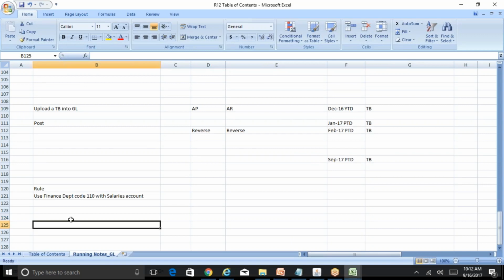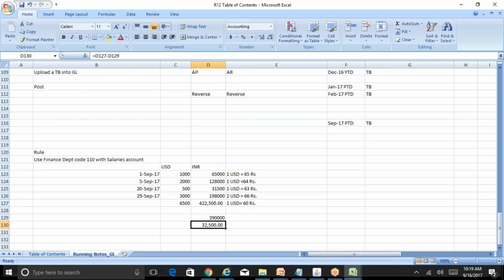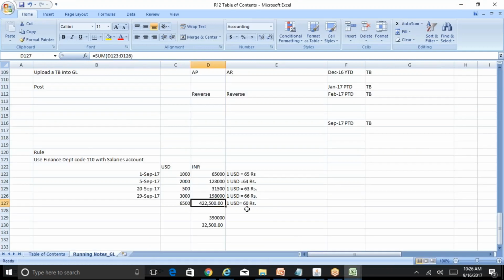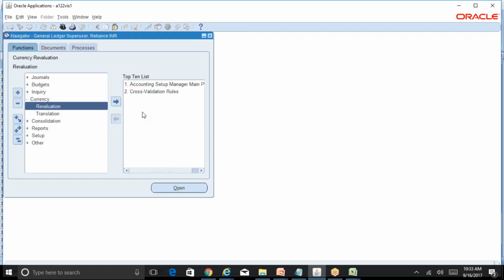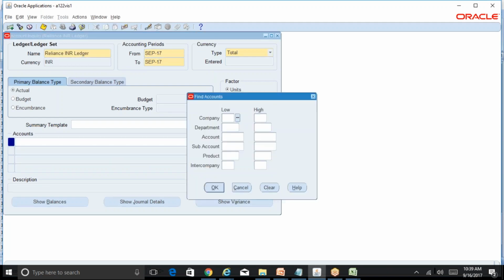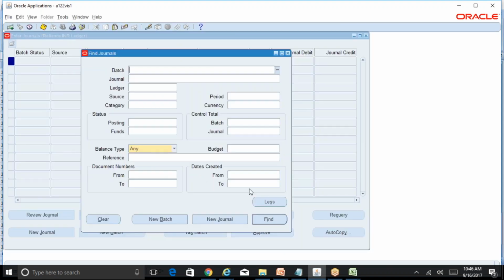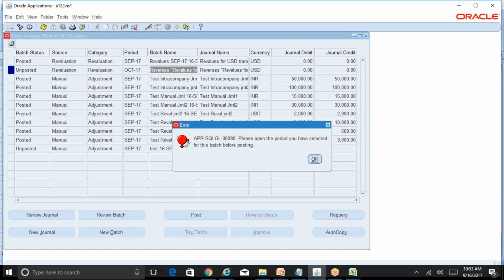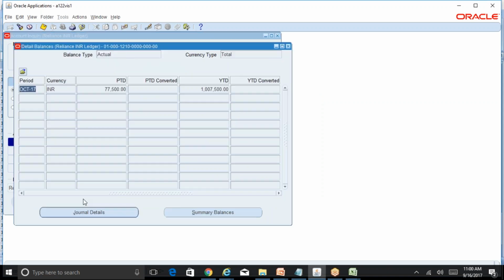EBS Training Videos - Part 13 - GL- What is Revaluation and steps involved in Revaluation process